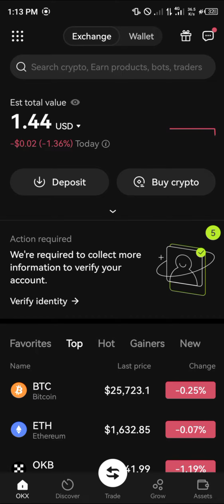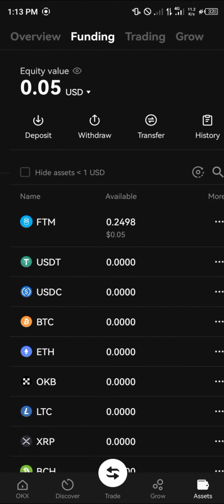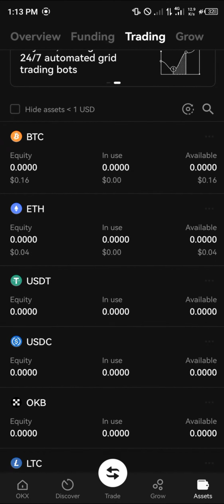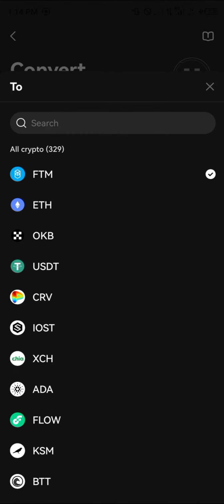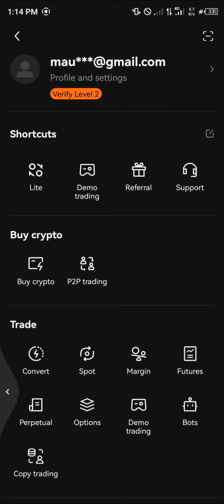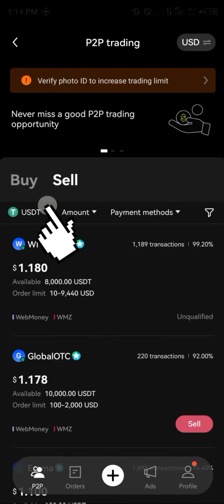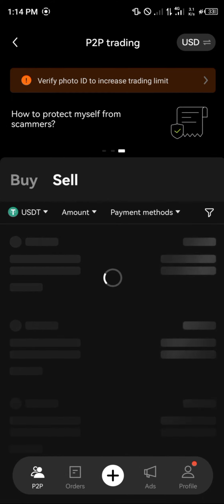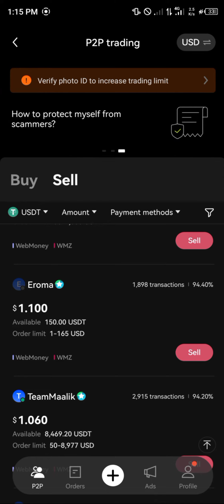How to Convert Your Bitcoin into Cash (Step by Step)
In this quick video, I will show you How to Convert Your Bitcoin into Cash step by step.

Welcome to our YouTube video on "How to Convert Your Bitcoin into Cash." In this comprehensive guide, we will walk you through the process of cashing out your Bitcoin, using various popular platforms and methods. Whether you want to convert your Bitcoin to physical cash, transfer it to your bank account, or even use digital payment apps, we've got you covered.

Bitcoin has gained significant popularity as a decentralized digital currency, but many people are still unsure how to convert it into traditional cash. This video aims to demystify the process and provide step-by-step instructions to help you successfully cash out your Bitcoin.

Next, we'll discuss another popular method for converting Bitcoin into cash – using PayPal. While PayPal doesn't directly support Bitcoin transactions, there are ways to work around this limitation. We'll show you how to transfer your Bitcoin to a cryptocurrency exchange like Coinbase or Binance, where you can sell it for fiat currency. Then, we'll guide you through the process of linking your PayPal account to the exchange and transferring the funds to your PayPal balance.

Additionally, we'll address the topic of converting Bitcoin into GBP (Great British Pound). We'll explain how to use Binance, a well-known cryptocurrency exchange, to convert your Bitcoin into GBP. We'll cover the necessary steps, including setting up a Binance account, depositing your Bitcoin, and executing the conversion to GBP. This way, you can conveniently cash out your Bitcoin in your local currency.

Throughout the video, we'll provide useful tips on security and best practices to ensure a smooth and safe conversion process. We'll discuss important aspects such as setting up two-factor authentication, choosing reputable platforms, and safeguarding your private keys.

Converting Bitcoin into cash can be a complex process, but with our guidance, you'll be able to navigate it with ease. Whether you prefer using mobile payment apps like the Cash App or transferring your funds to traditional bank accounts or PayPal, this video will equip you with the necessary knowledge to make informed decisions.

Join us in this informative video as we explore various methods of converting Bitcoin into cash. Don't miss out on the opportunity to turn your Bitcoin investments into usable cash!